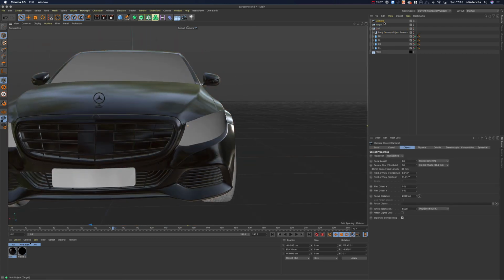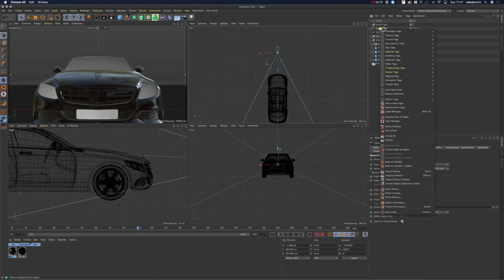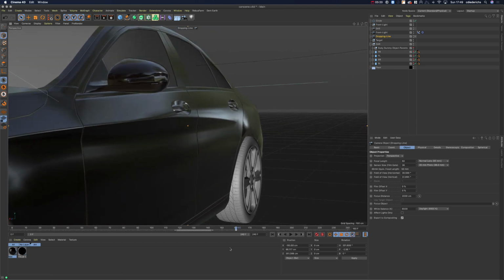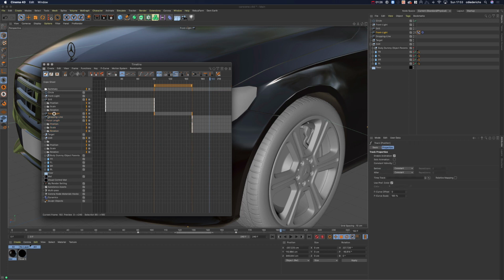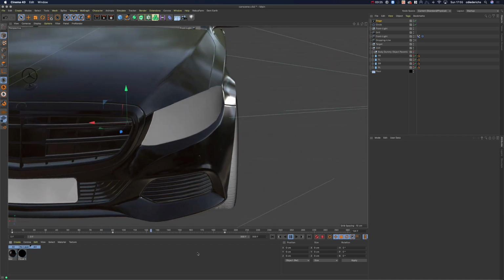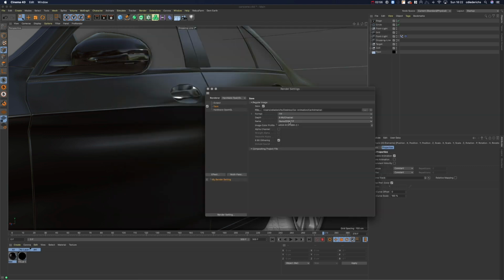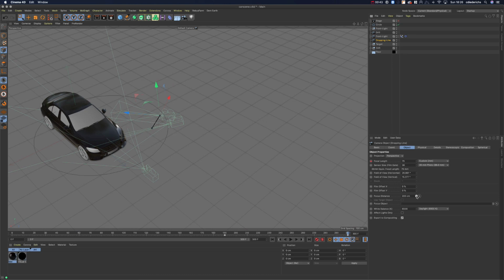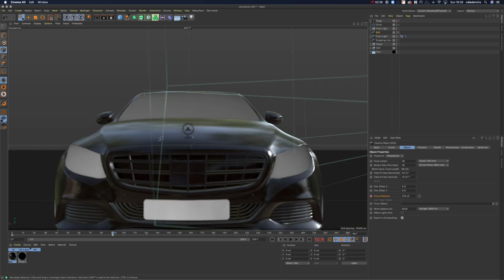Camera Animations in Cinema 4D - Basic Tutorial - Part 2: Shooting a Car Scene and Previz-Rendering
*UPDATE* An updated (paid) version of this series is available

In Part 2 we have a look at a more realistic example for our camera animation - a car. Get a look into my workflow on how to capture different perspectives and shots. You will also learn how to do a quick Previz-Rendering.

Thanks :)